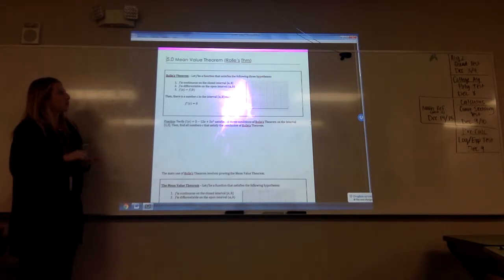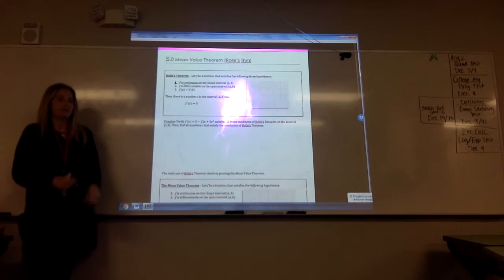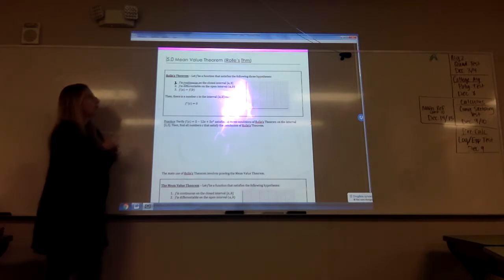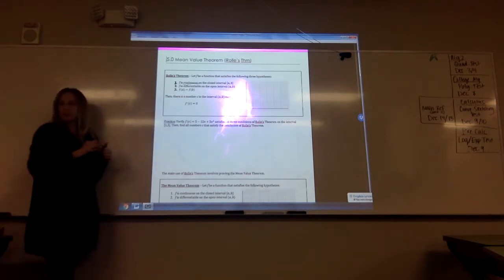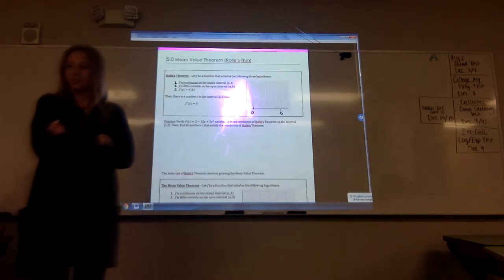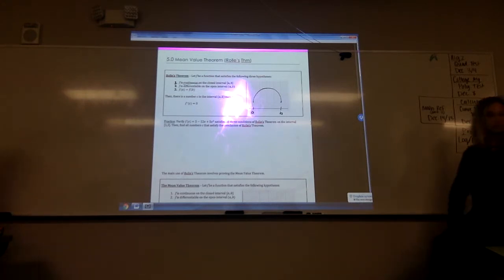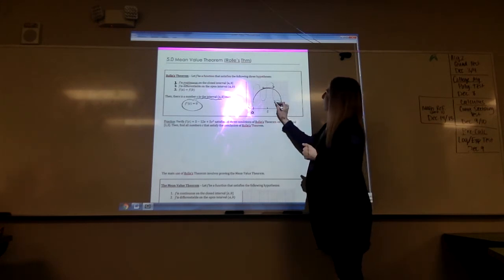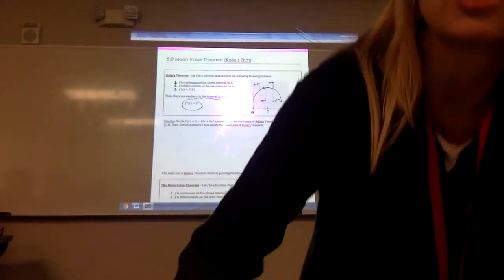Rolle's Thm and MVT Part 1